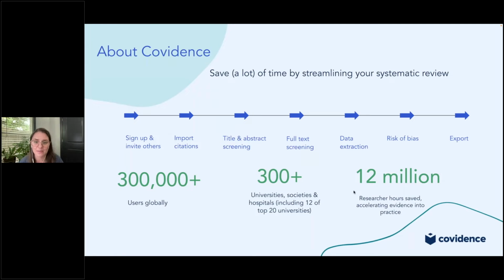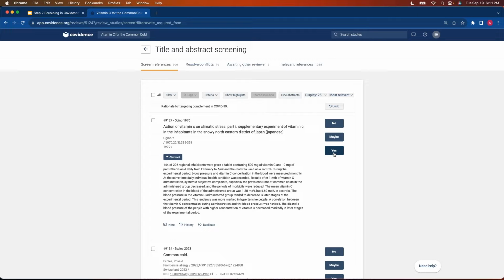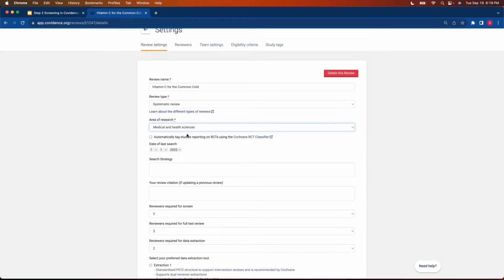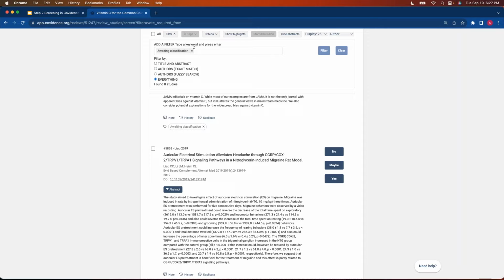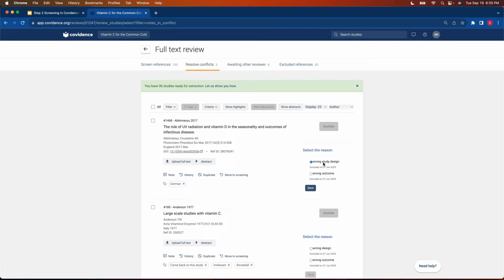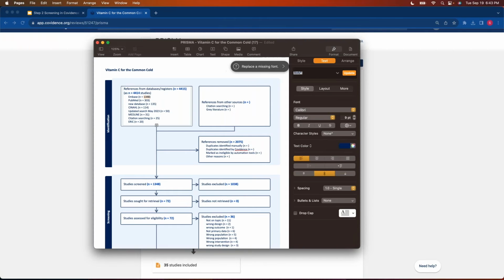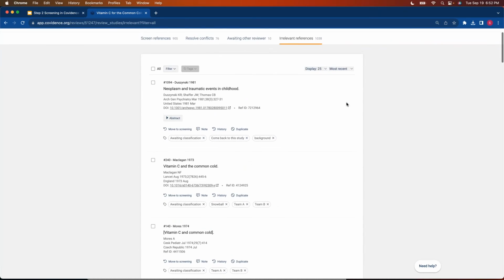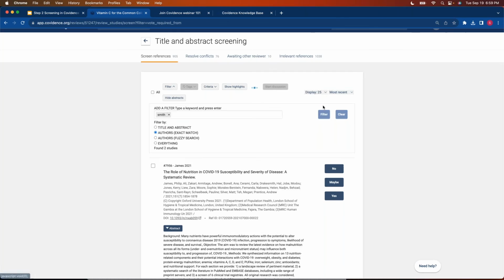Step 2: Screening in Covidence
This webinar walks through the screening stage in Covidence.

0:00 Introduction
6:35 Title and abstract screening stage
8:14 What does a "maybe" vote do?
9:00 Undoing a vote
9:22 How do studies move forward in Covidence?
10:22 Voting conflicts
11:04 Features to speed up screening
14:20 How to view the voting history of a study?
15:10 Machine learning features
17:04 Review settings
26:57 Full-text screening
29:28 Voting options
31:00 Exclusion reasons
32:00 Where do my studies go?
32:24 Conflicts at the full-text screening stage
35:27 Individual PDF upload
36:11 Filtering studies by full-text
36:47 Open-access articles
38:04 Bulk upload full-text
40:43 PRISMA
43:32 Exporting Interrater reliability
44:35 Exporting study lists
53:14 Visiting the Knowldge Base
58:00 Contact support